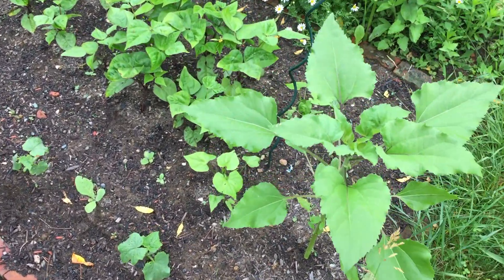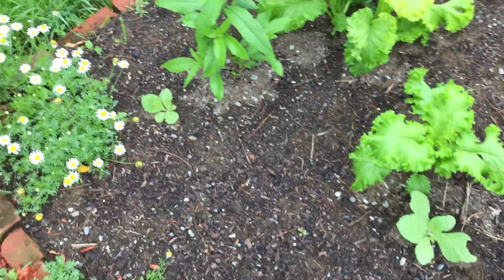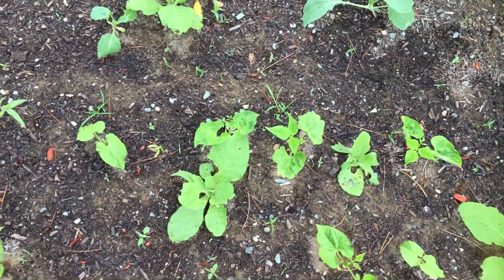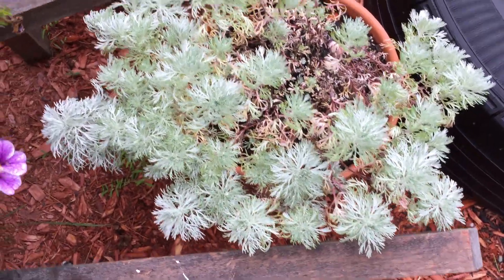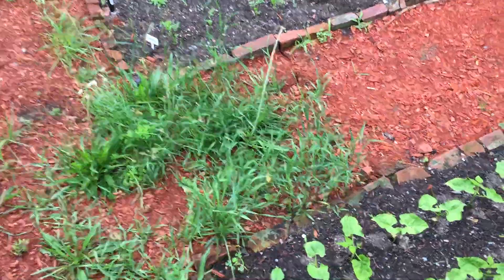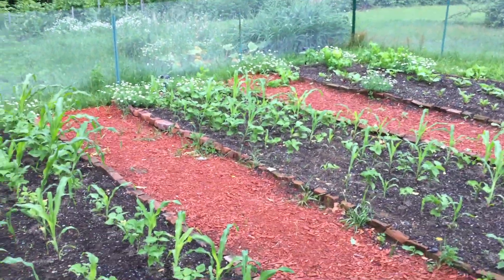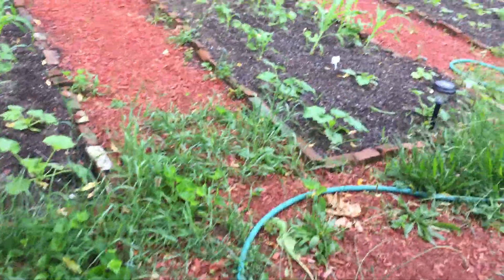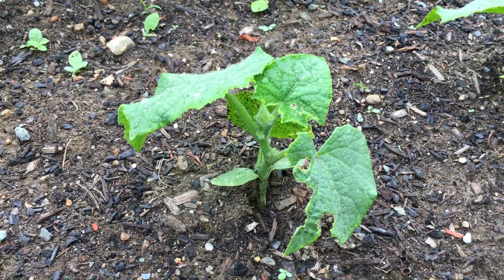Styxhexenhammer666 Garden Update 6/29/2017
My other platforms:

Bitcoin: 17q1BfF2up8orEKN8DQgpEPX83RfbAZ5QL
Ethereum: 0x956e7aF6706C3b5E2cf7e15c16c7018c4f42aF79
Litecoin: LQNJed6vDhR4U4LB7g8jGep4UQ7yeqJdPw